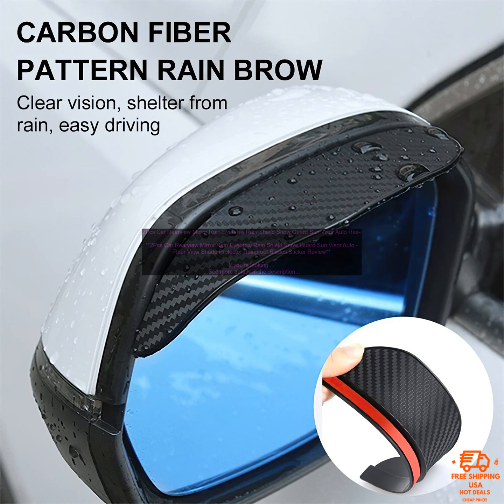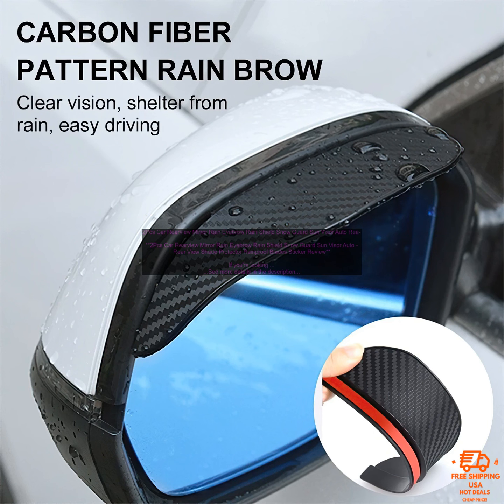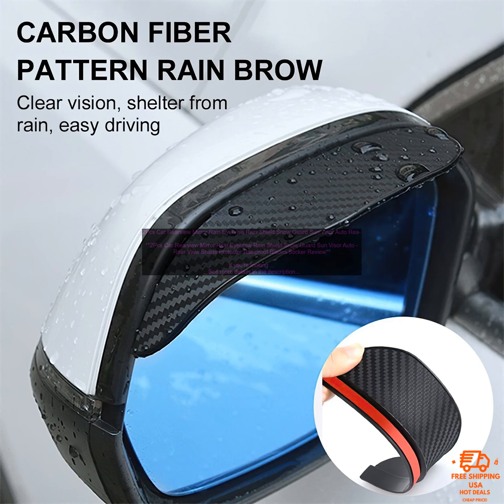1005005253815028 2Pcs Car Rearview Mirror Rain Eyebrow Rain Shield Snow Guard Sun Visor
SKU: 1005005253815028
2Pcs Car Rearview Mirror Rain Eyebrow Rain Shield Snow Guard Sun Visor Auto Rear View Shade Protector Rainproof Blades Sticker
**2Pcs Car Rearview Mirror Rain Eyebrow Rain Shield Snow Guard Sun Visor Auto Rear View Shade Protector Rainproof Blades Sticker Review**

If you're looking for a way to keep your car's rearview mirror clear of rain, snow, and other debris, then you may want to consider a pair of rain eyebrows. These handy little devices attach to the top of your mirror and help to deflect water and snow away from the glass. They're also great for blocking out the sun's glare, making it easier to see behind you when driving.

Rain eyebrows are typically made of a durable plastic material that is resistant to the elements. They're also easy to install, with most models simply requiring you to stick them onto the mirror with adhesive.

Here are some of the benefits of using rain eyebrows:

* They help to keep your rearview mirror clear of rain, snow, and other debris.
* They can block out the sun's glare, making it easier to see behind you when driving.
* They're easy to install and remove.
* They're typically affordable.

If you're looking for a way to improve your visibility while driving, then a pair of rain eyebrows may be a good option for you. They're a simple and affordable way to keep your rearview mirror clear and make it easier to see behind you.

**Here are some tips for choosing the right rain eyebrows for your car:**

* Consider the size of your rearview mirror. Make sure that the rain eyebrows you choose are large enough to cover the entire mirror.
* Choose a material that is resistant to the elements. You want your rain eyebrows to be able to withstand rain, snow, and other debris.
* Look for a pair of rain eyebrows that are easy to install and remove. You don't want to have to struggle to get them on or off your mirror.
* Consider the price. Rain eyebrows are typically affordable, but you may want to compare prices before making a purchase.

**Here are some of the best rain eyebrows on the market:**

* [Rain-X Windshield Wipers]
* [Ohuhu Car Rain Eyebrows]

These are just a few of the many great rain eyebrows that are available on the market. By following the tips above, you can choose the right rain eyebrows for your car and keep your rearview mirror clear and visible.
2pcs,car,eyebrow,rain,shield,snow,guard,sun,visor,auto,rear,view,shade,protector,rainproof,blades,sticker